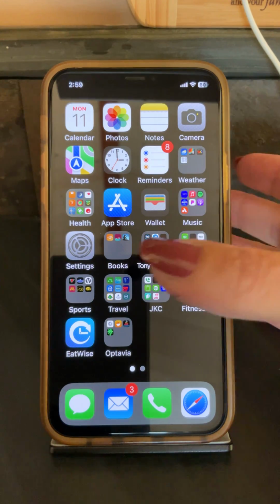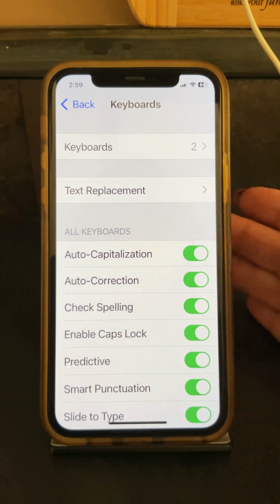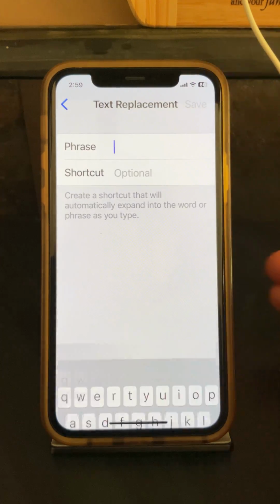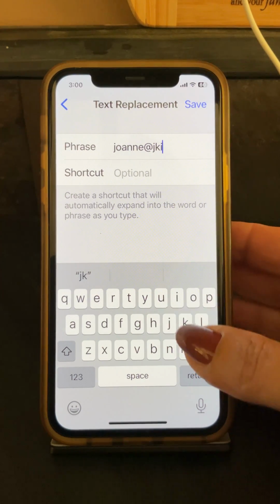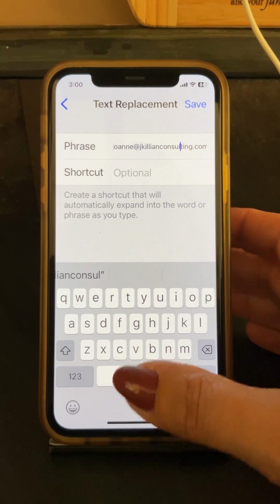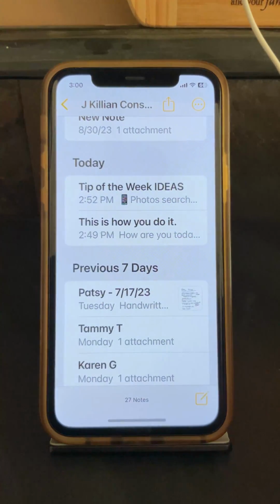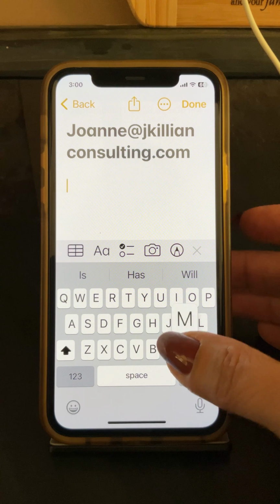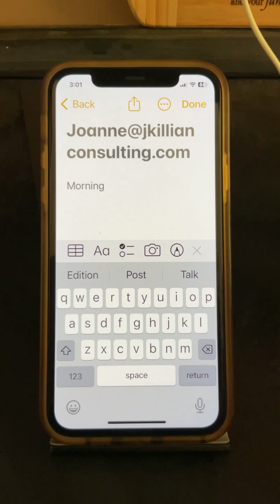Tip Of The Week - Text Replacement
J. Killian Consulting - Tip of the week - Text Replacement